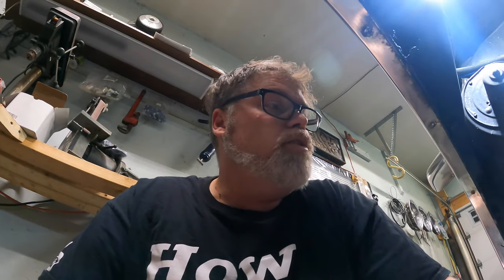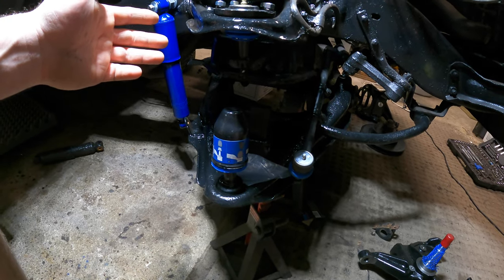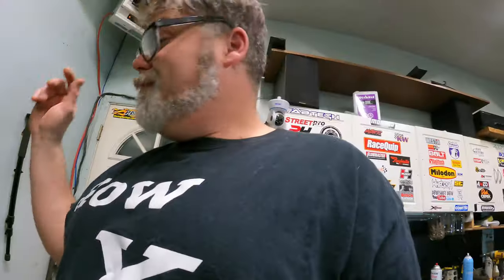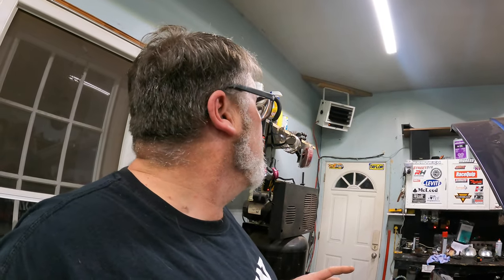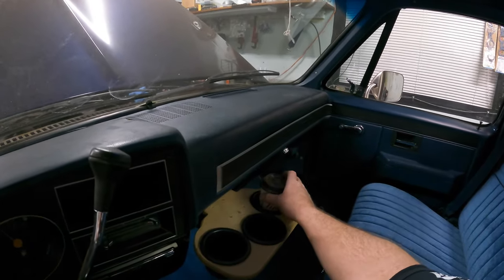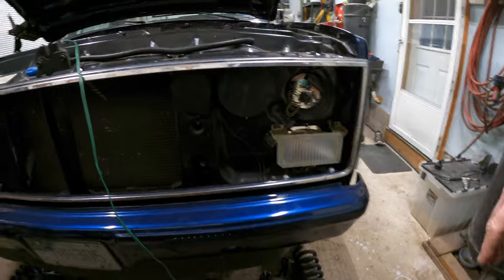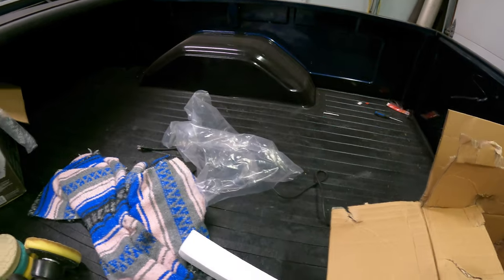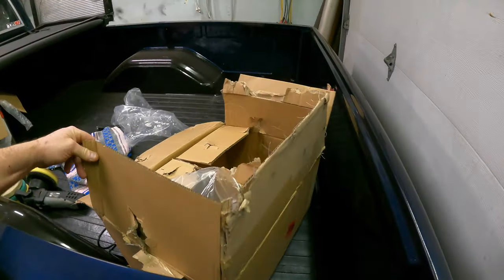The New Parts Fit 4K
Well We have the right parts this time so let get things going

BillSiff (GoGlass)
1289 Confederation St,
Unit 3
Sarnia Ont.
Canada
N7S 4M7

2540 Lapeer Rd,
Port Huron,